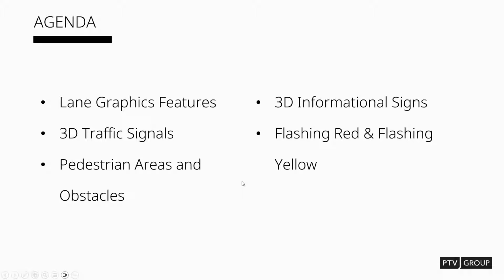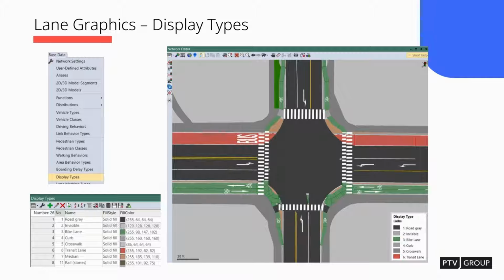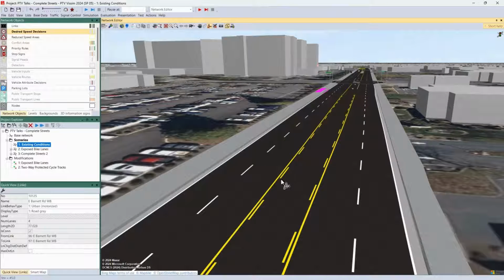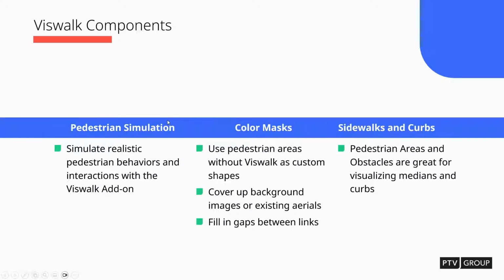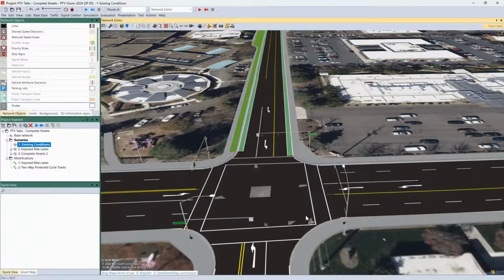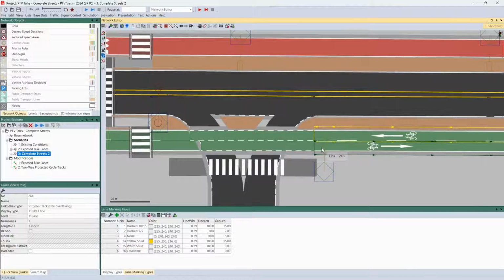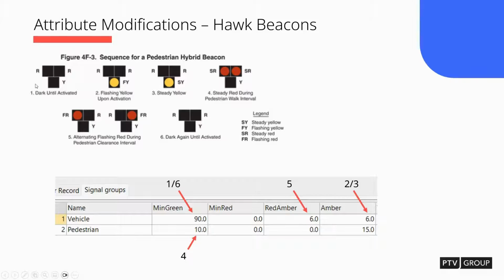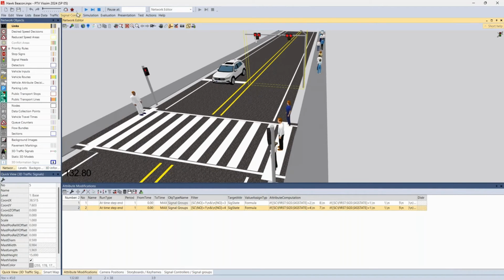PTV Talks: Visualizing Complete Streets Operations in PTV Vissim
In this PTV Talks,  experts Levi Button and Sean Fitzgerel demonstrate how to visualize complete street operations in PTV Vissim. Learn how to:

•    Use PTV Vissim’s Scenario Management to Visualize and track changes.
•    Create Bike safety corridors in PTV Vissim
•    Parking and Transit Access
•    Simulate Pedestrian facilities (Sidewalks and Crosswalks)
•    Utilize New Visualization tools within PTV Vissim 2024
•    Create Recordings